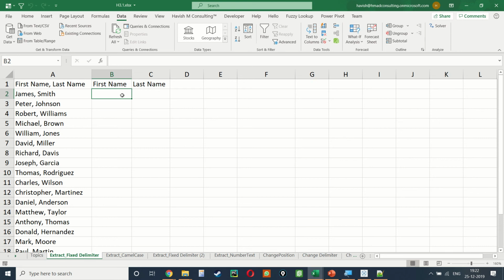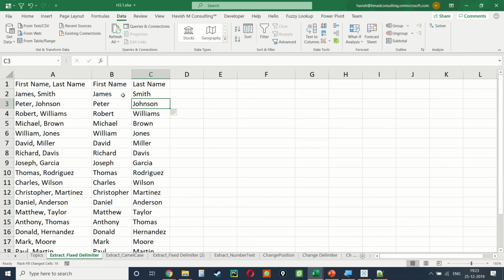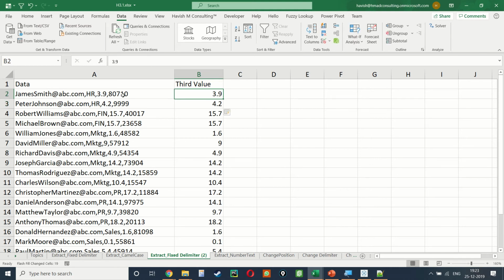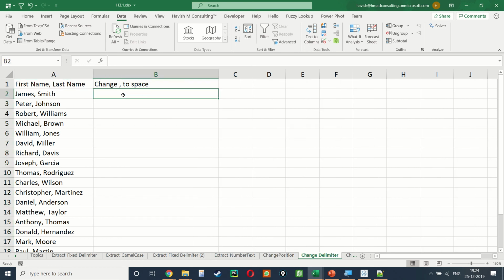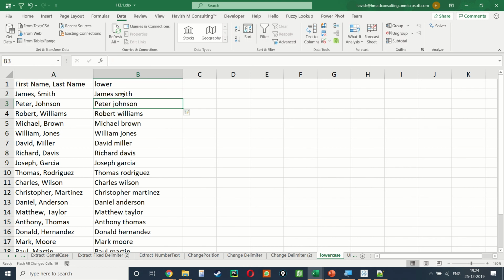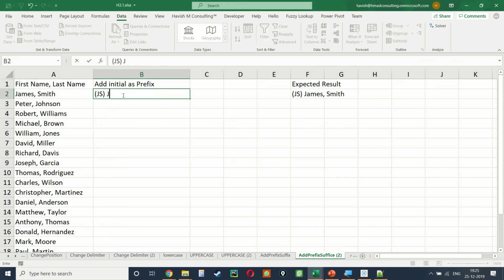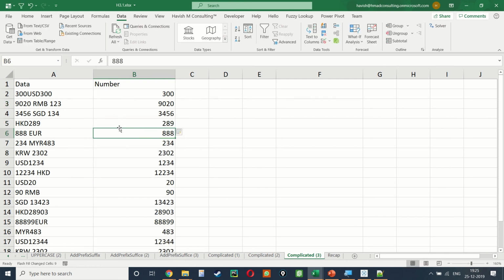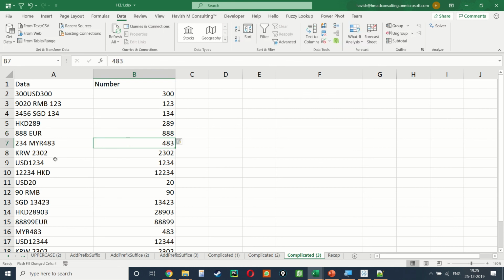8 FLASH FILL